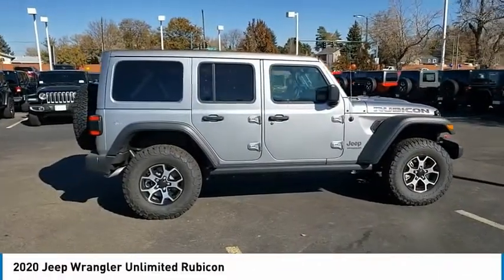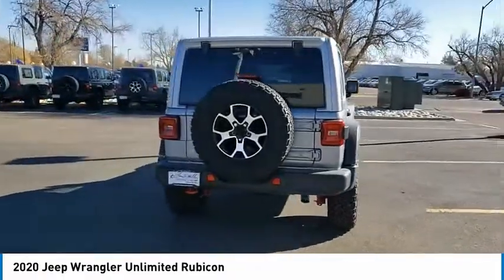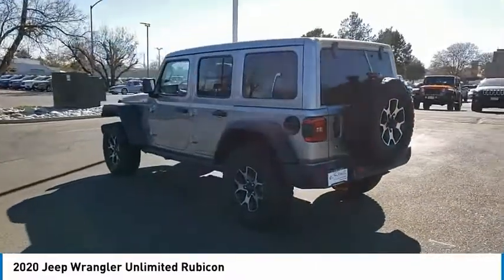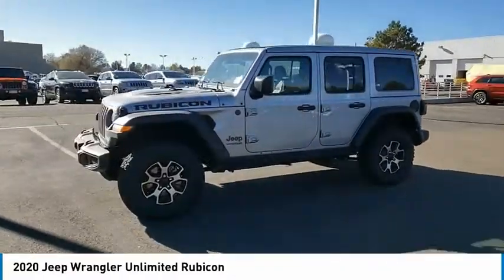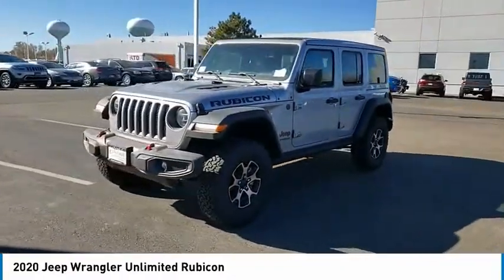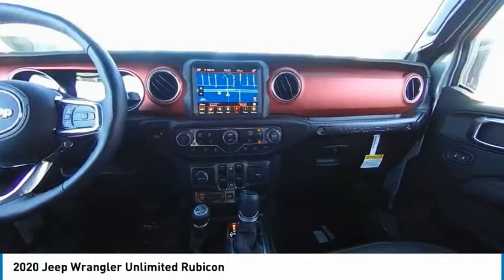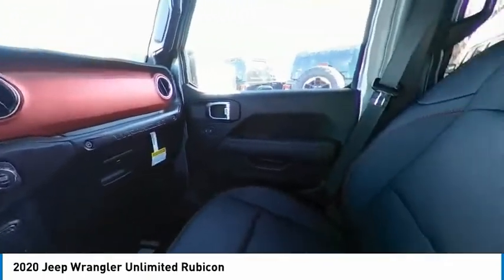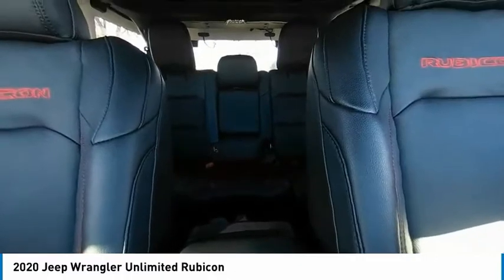2020 Jeep Wrangler Unlimited LW190428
1800 W 104th Ave.

The 2020 Jeep Wrangler Unlimited has an iconic look that speaks to its ability to handle adventure. It comes in four trims with a choice of three engines and four rooftops. Jeep makes it even more fun with wild colors, three special editions and unique equipment options. One of the most recognizable vehicles on the road, these Jeeps have iconic round headlamps and trapezoid wheel flares. The front wears a muscular seven-slot keystone grille that Jeep reserves for the Wranglers. There are removable doors, a fold-down windshield and distinctive exposed hinges. Every edition is built high to allow for trail use. The high-mounted bumpers are less likely to catch on debris. Ground clearance is 10.9 inches. Wranglers are the only open air SUVs available commercially. The Wrangler Unlimited is more than the four-door version of the Wrangler. It has a much bigger backseat and a much bigger cargo hold. As such, it is truly a different SUV. The hold has room for luggage for four or five. Standard engines are a 285 hp V6 with 260 lb.-ft. of torque, an inline-turbo V4 with 270 hp and 295 lb.-ft. of torque or a 3.6-liter Pentastar V6 with mid-hybrid eTorque. Jeep Wrangler Unlimited just introduced a new 260-hp Ecodiesel engine thats incredibly well-suited for the trail.